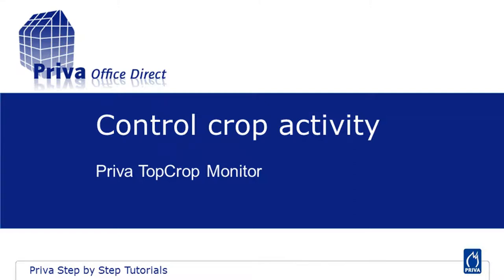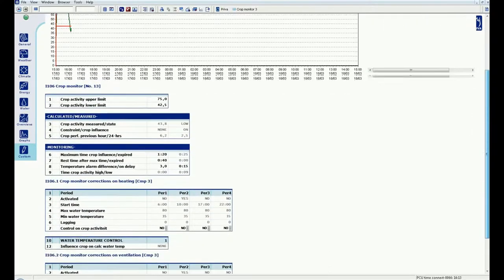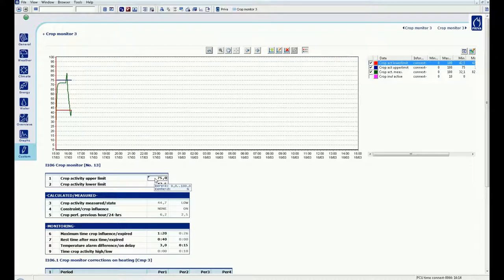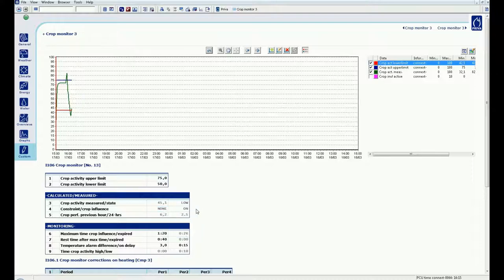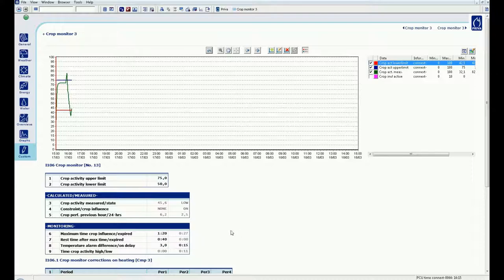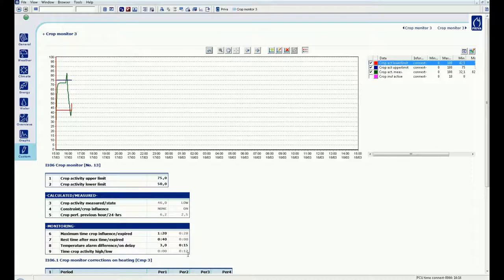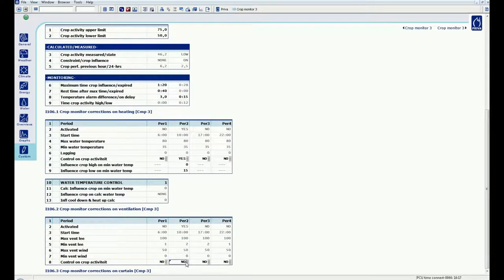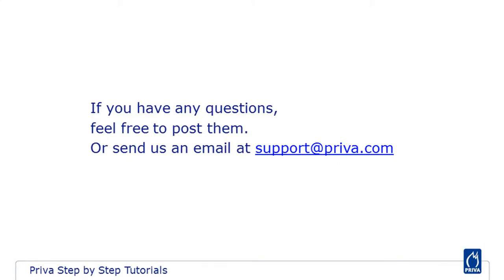Grower's Tutorial | Priva TopCrop Monitor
From Connext version 906 the Priva TopCrop Monitor is available as new software module in the Connext control library. The TopCrop Monitor provides continuous insight into the activity of your crop. It is possible to adjust the vents, pipes and gaps on the basis of the crop activity in order to further optimize the cultivation.